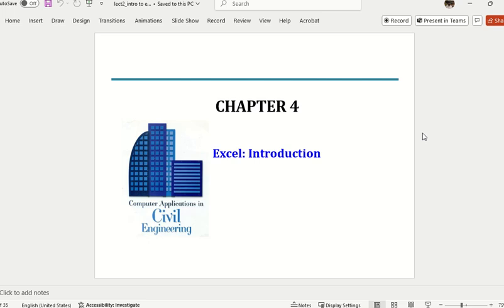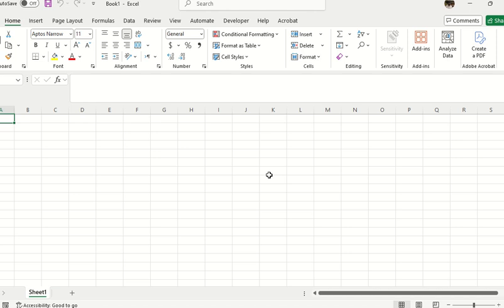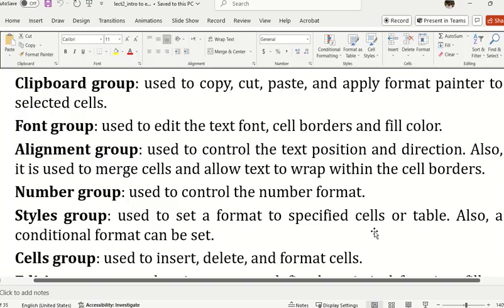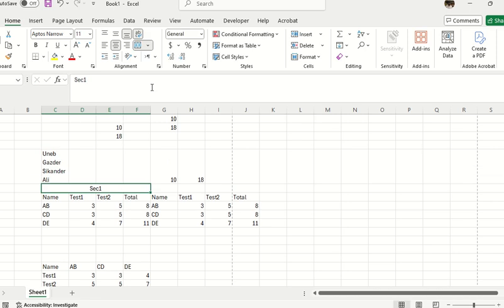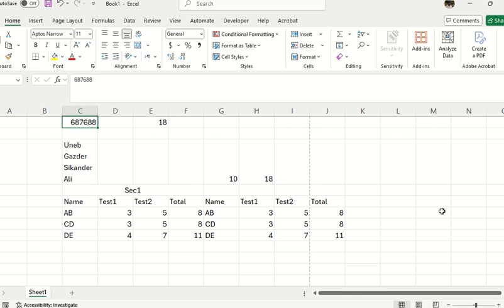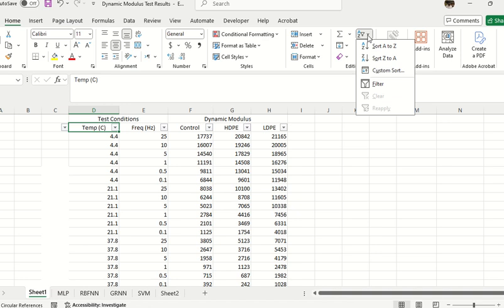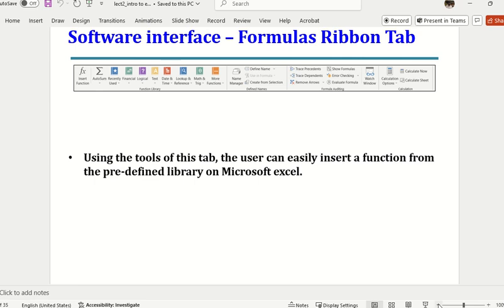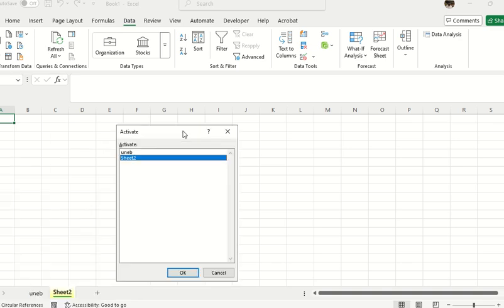Introduction to MS Excel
Interface
Ribbons
Options
Conditional Formatting
Filter
Table Formatting